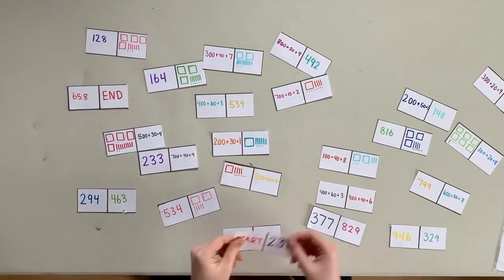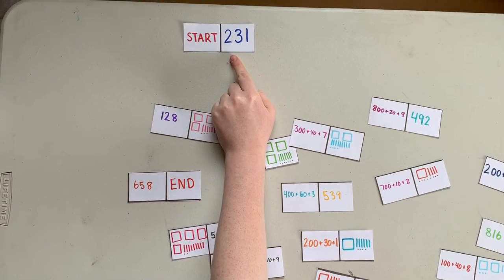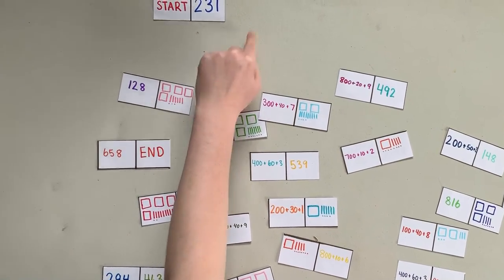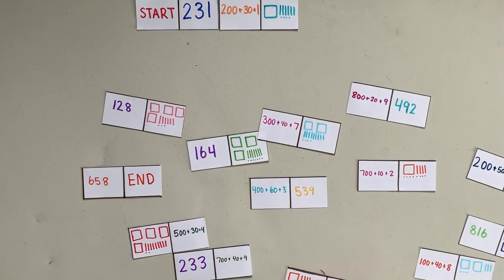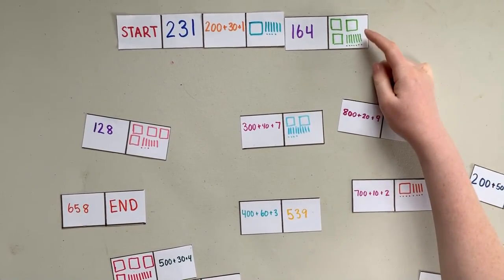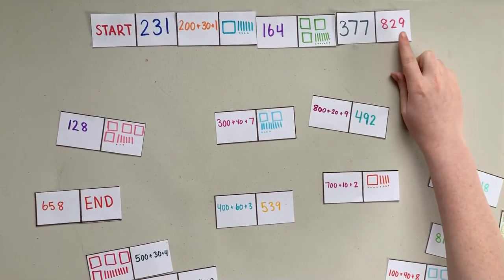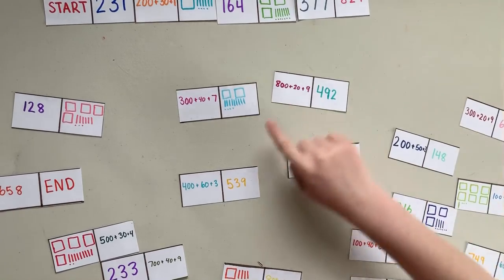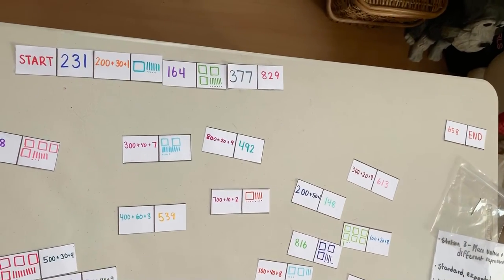Dominoes for Numbers to 1000